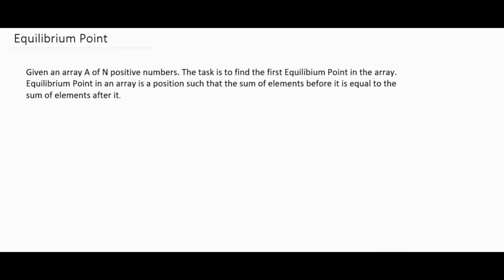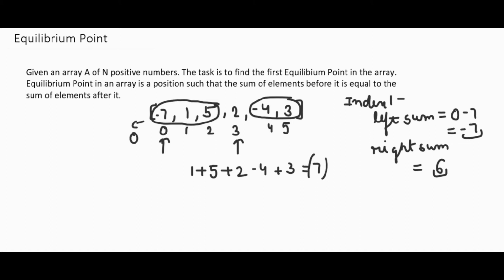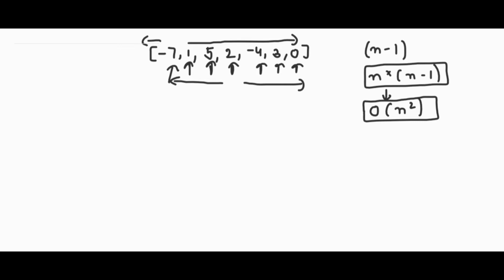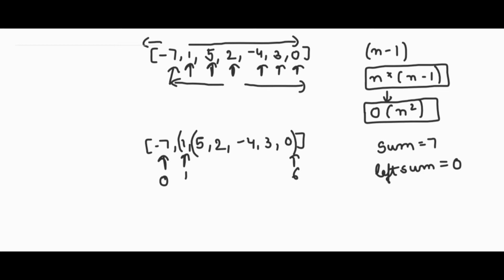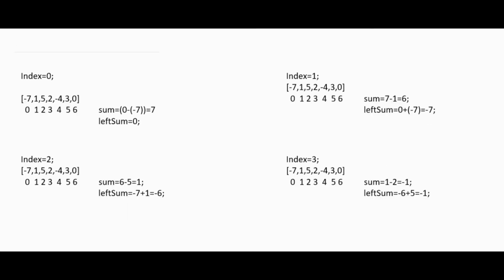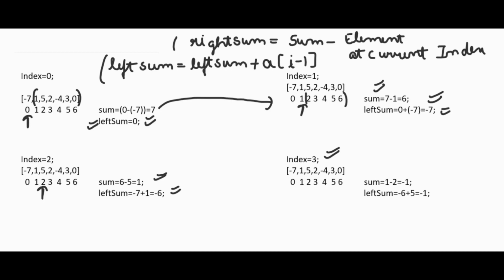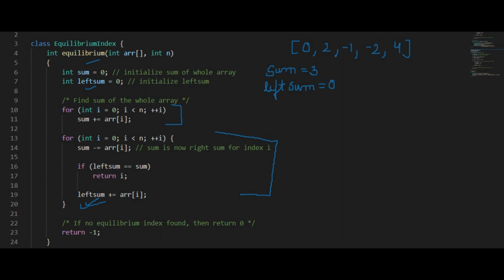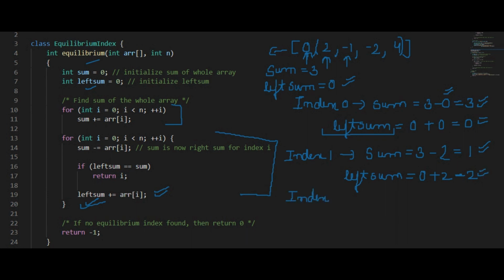First Point of Equilibrium | GeeksforGeeks Practice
In this video we are going to discuss all the approaches to find the first point of equilibrium along with code implementation in Java.